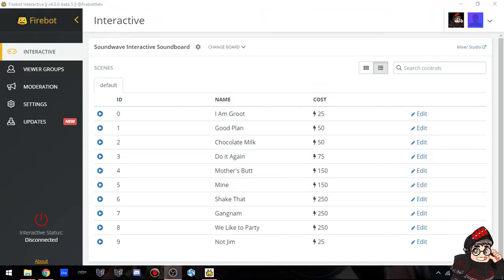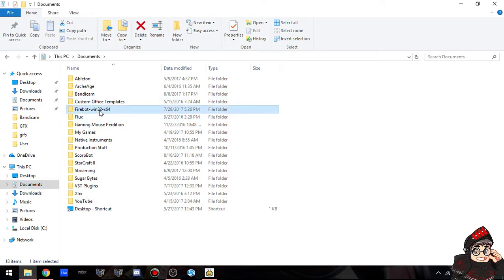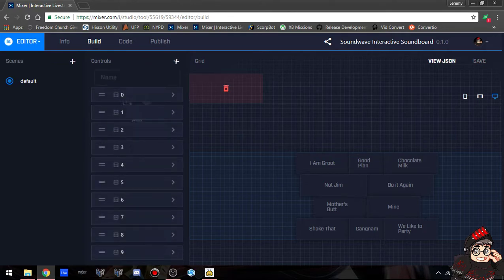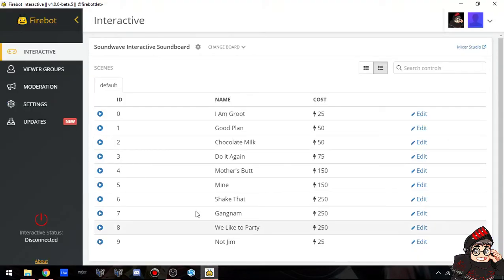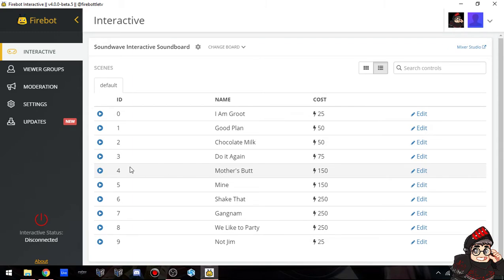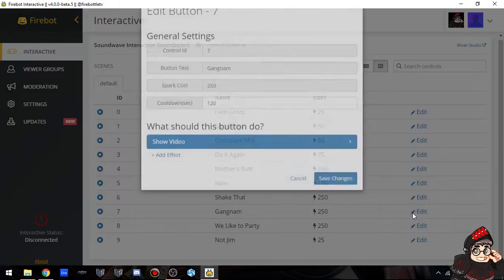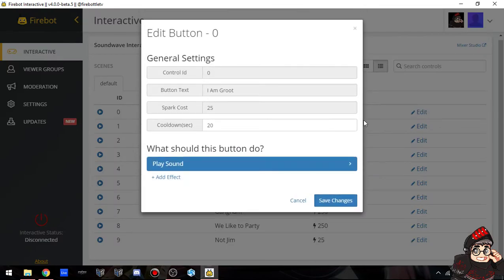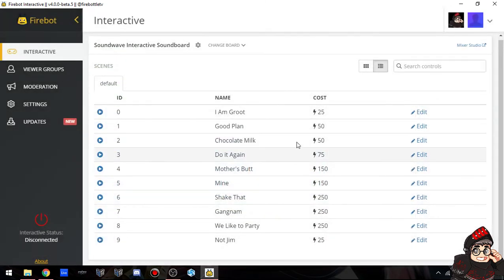Firebot Interactive Tutorial